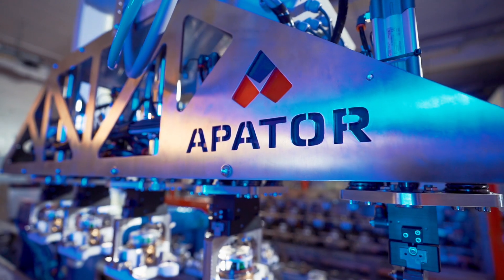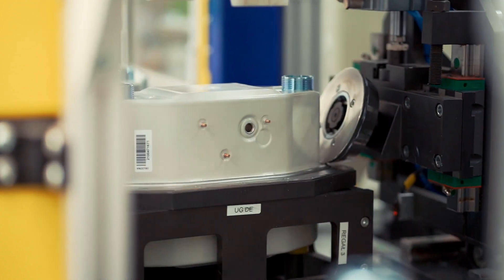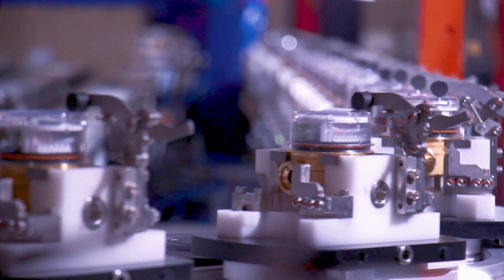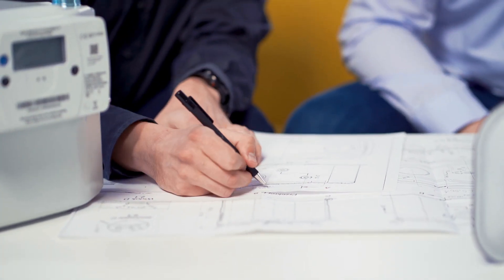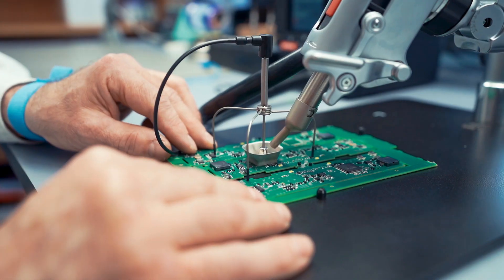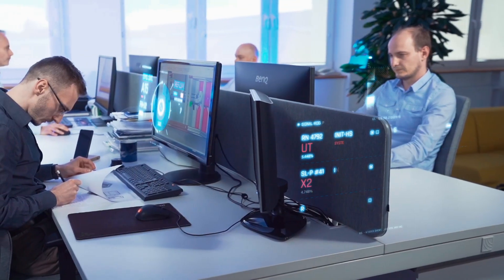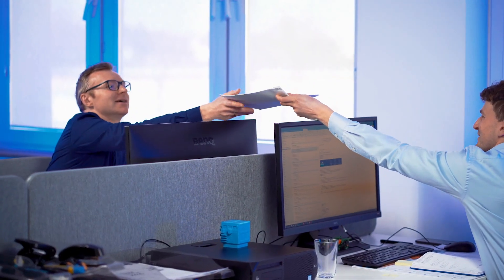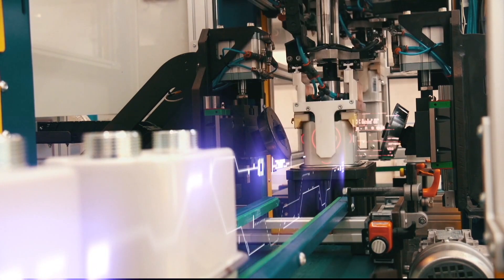EN - Apator Metrix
Apator Metrix - one of the subsidiaries of the Apator Group and one of the leading producers of gas meters on the European market. It offers household and industrial bellows gas meters - including leading edge smart gas meters with a remote data reading function and a system that enables the suspension and resumption of gas flow by means of mobile data transmission.